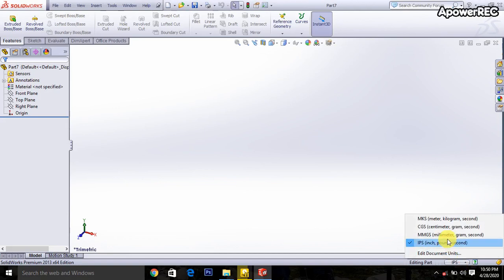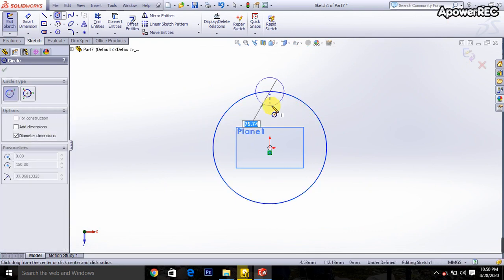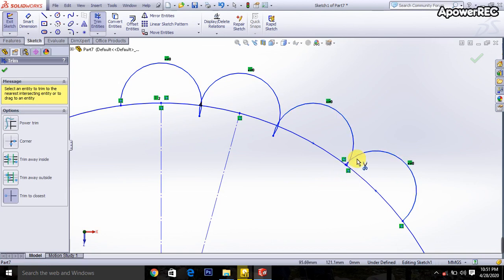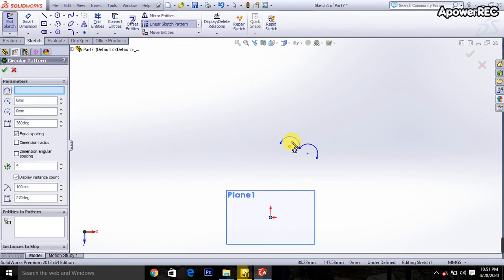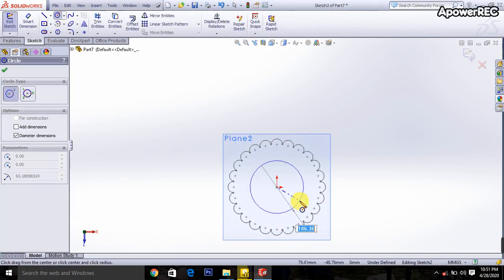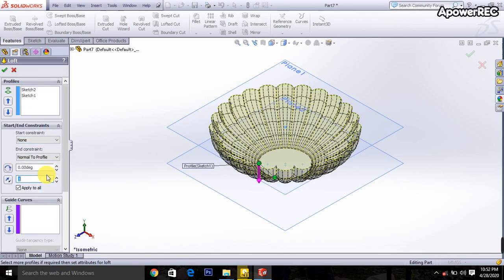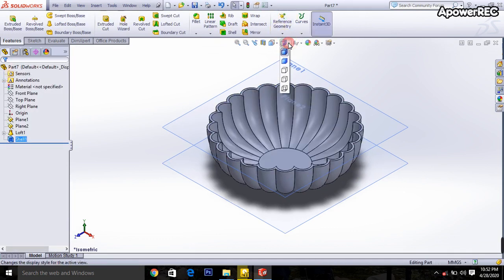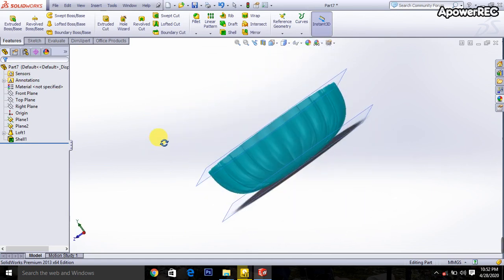Noodles Bowl in Solidworks- Redesign Engineering